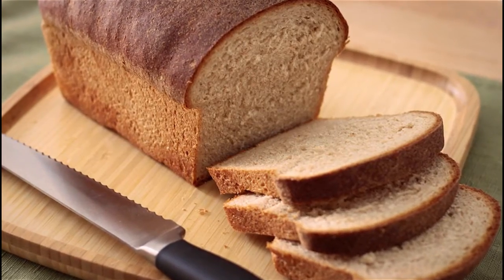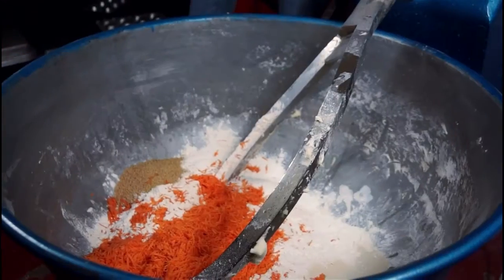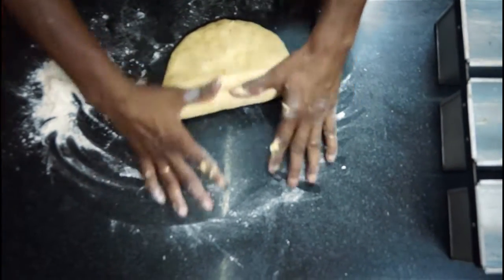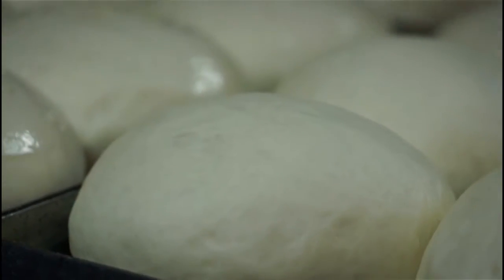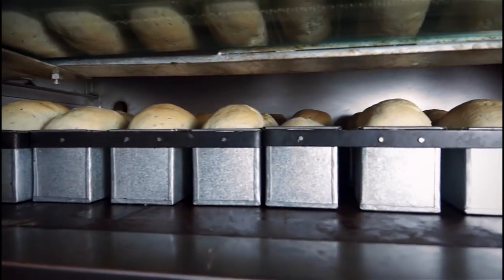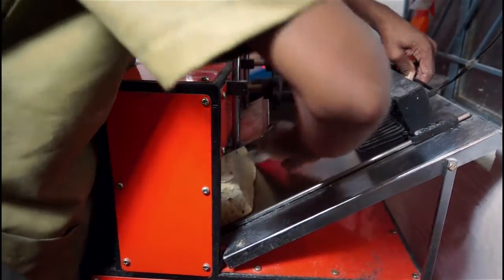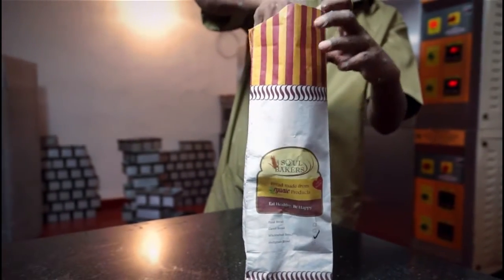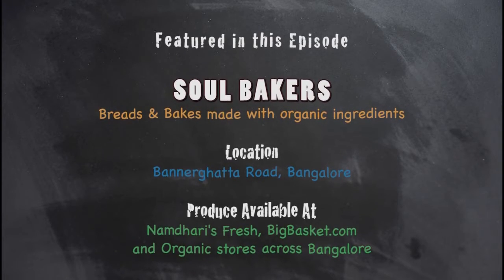HOW IT'S MADE - INDIA [Season01 Episode01 SOUL BAKERS]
Have you wondered where your bread comes from? How bakers make it on a huge scale? Well, this episode of "HOW IT'S MADE - INDIA" shows you exactly how organic bread gets made.